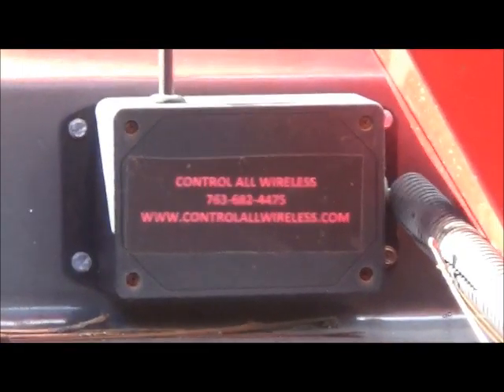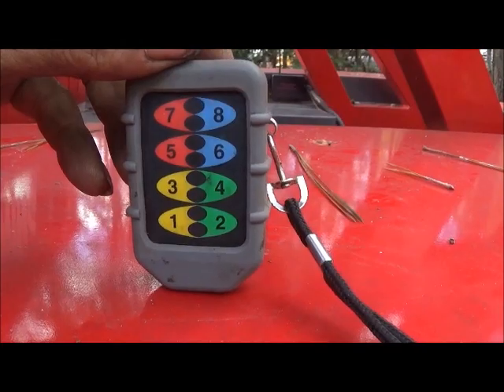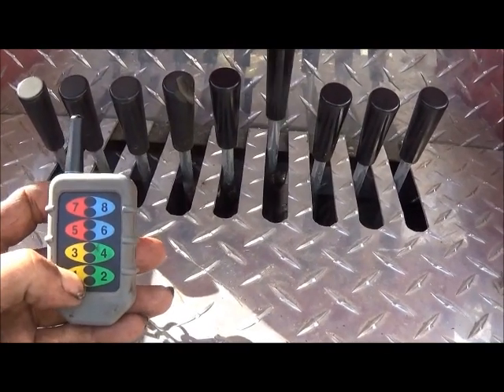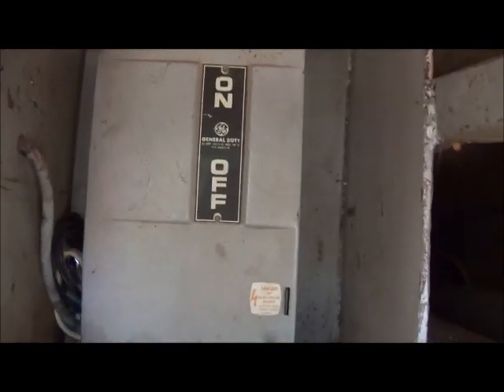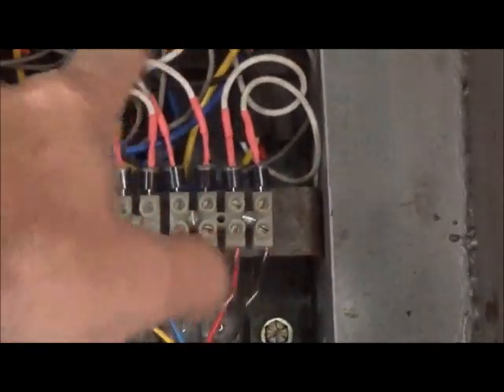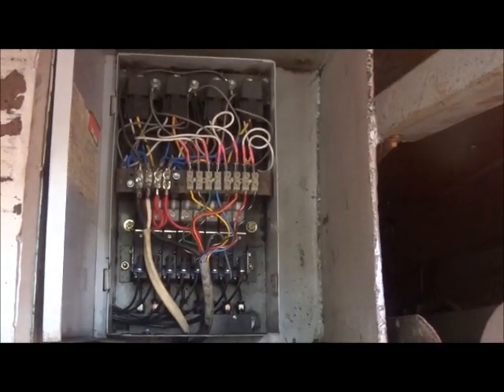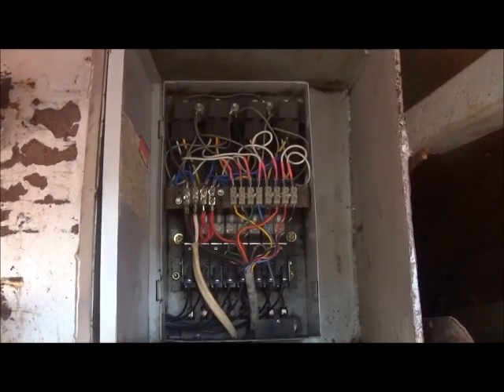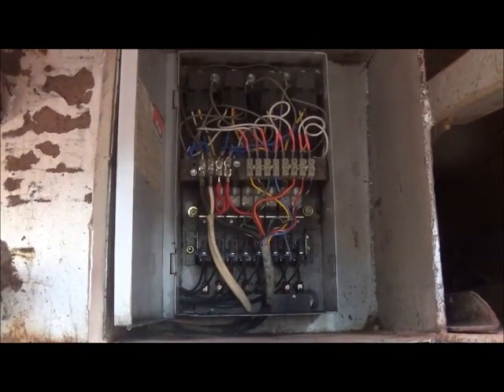Wrecker Wireless Remote 8 Function Hydraulics